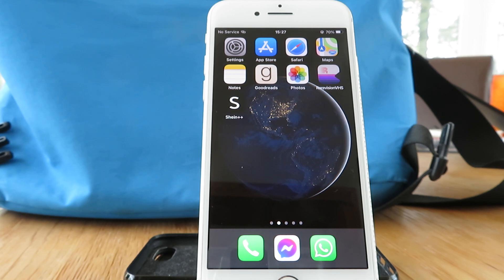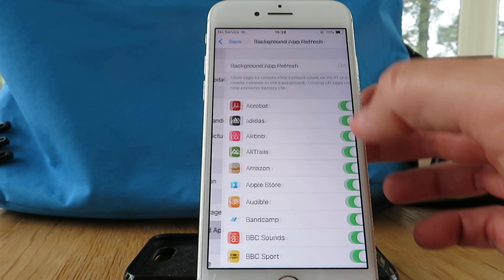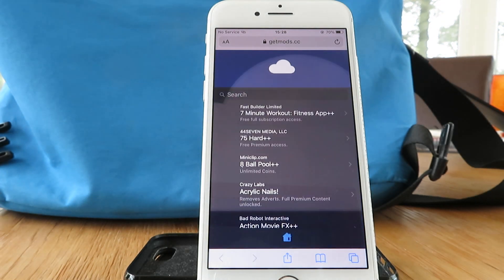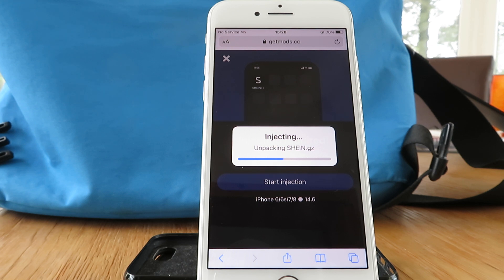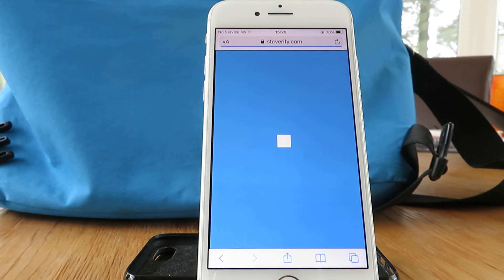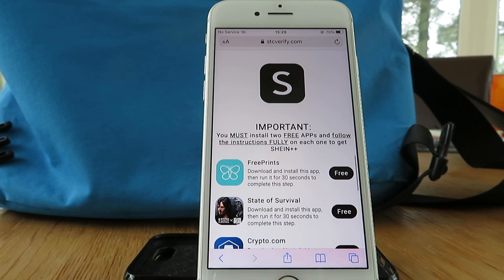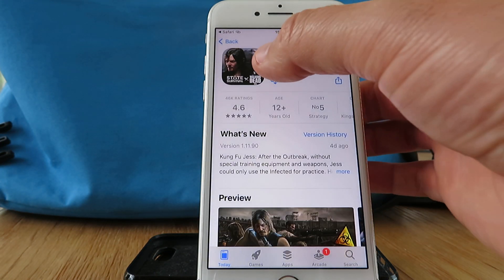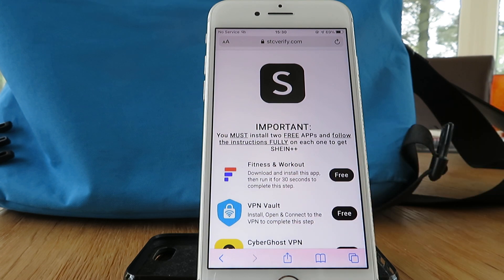Shein Haul Discount - Huge Savings (iOS + Android)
Hey everyone. In this video I will explain How to get the Shein Discount App to apply big savings to your orders. iOS or Android APK. This will work on any iPhone/iPod Touch/iPad or Android device.

It is very quick and easy to do.

Your feedback helps me to make more videos in the future. See you all later.